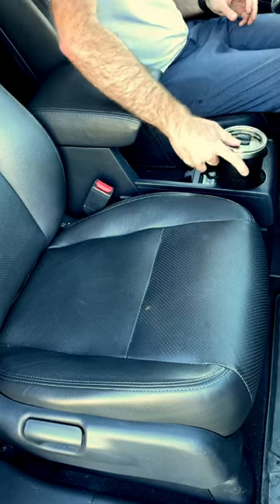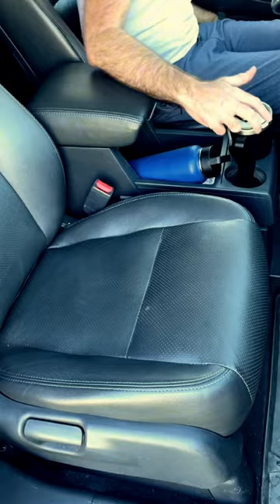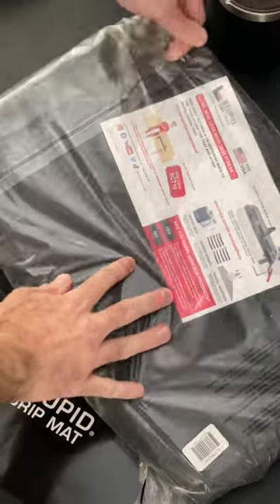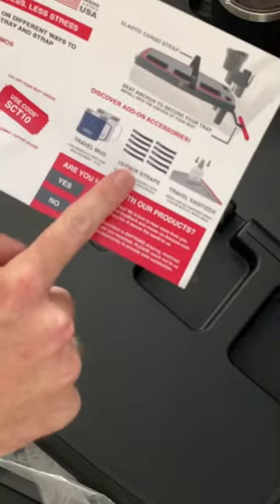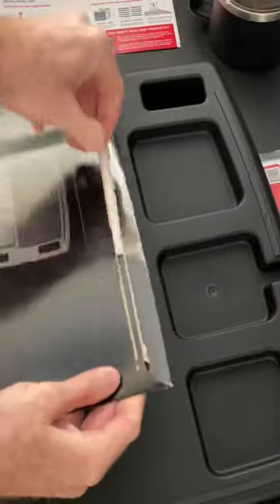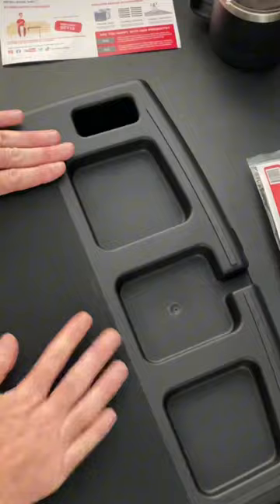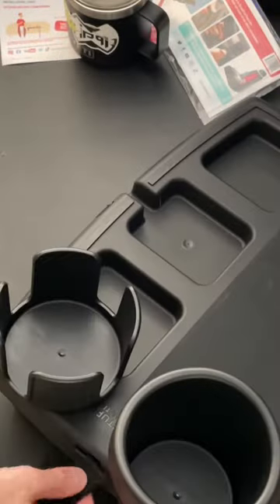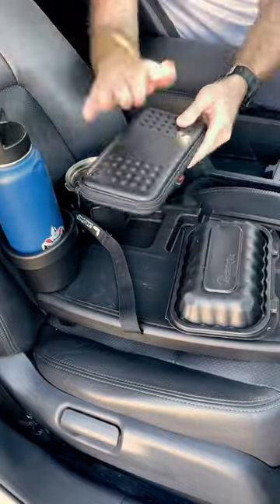Stupid Car Tray 🚗☕// Unbox & Relax unboxing caraccessories ​⁠@stupidcartray6228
Hey Horizon Chaser, Introducing the Stupid Car Tray Drink Holder Bundle from @stupidcartray6228  – your ticket to a cleaner, more organized car interior. Not to mention it actually FITS all your stupid mugs and cups. Built for both front and back seats, the Stupid Car Tray is designed with leveling legs and handy organizer cubbies, providing a stable and convenient spot for all your daily essentials. With the included two Cargo Straps, keep your belongings secure and off the dash and floor mats. Drive clutter-free and upgrade your car experience today!